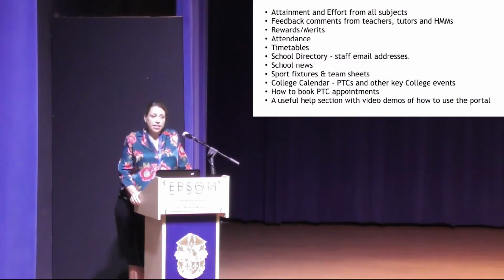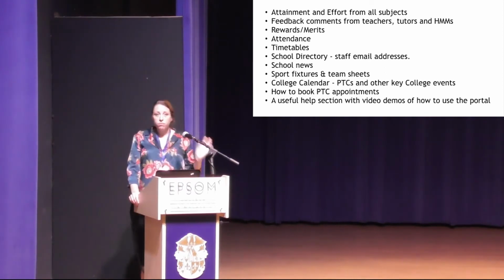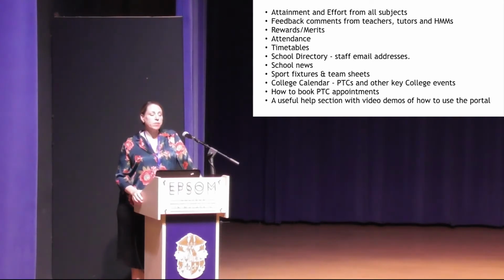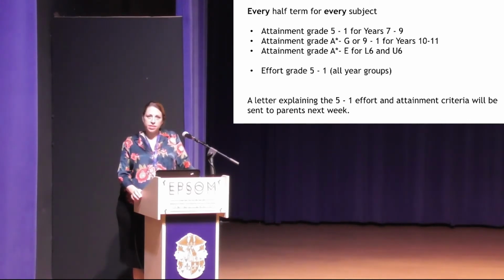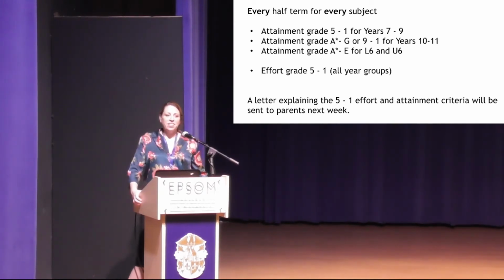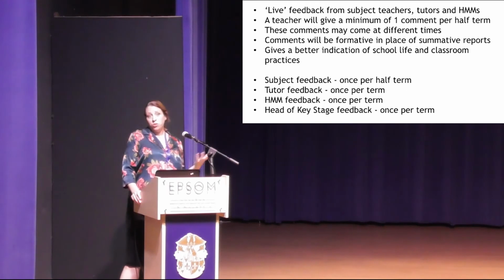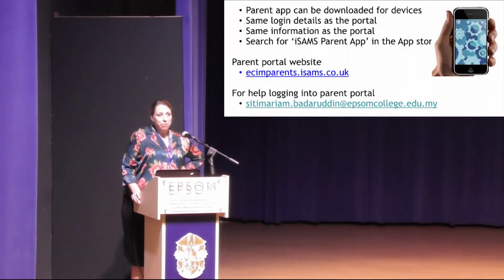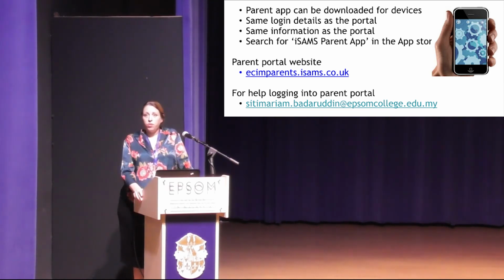Epsom College in Malaysia - An Introduction to Parent Portal, Mrs Charlotte Webster